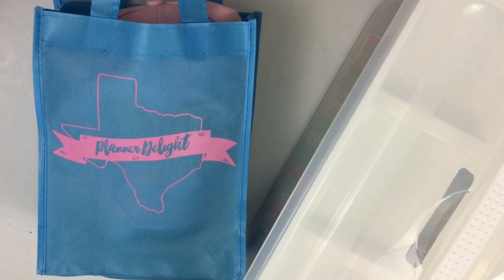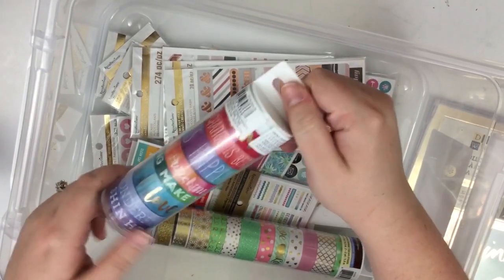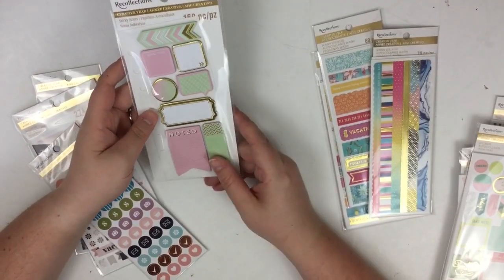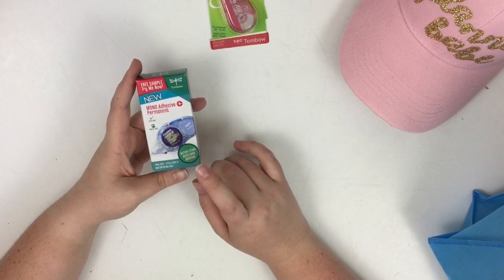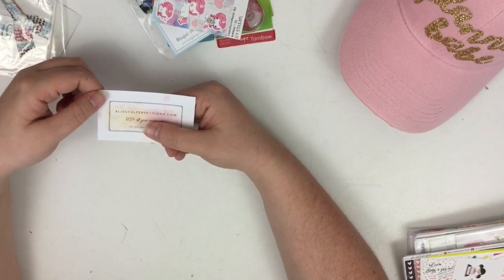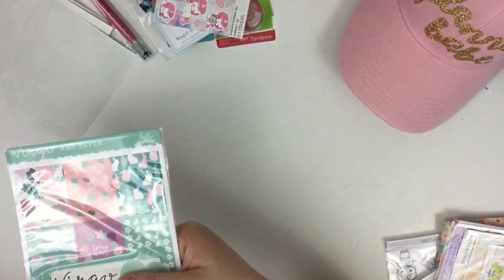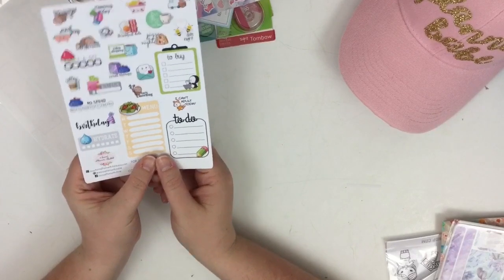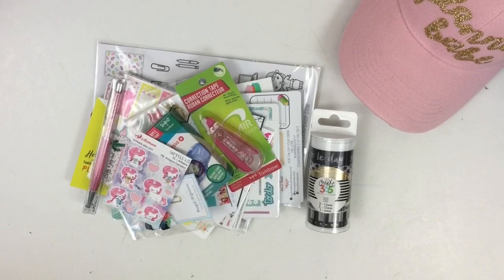Planner Delight Swag Bag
Thank you to every store and company who donated to our Planner Delight swag bag! I wanted to share with you guys what all we got! We were spoiled rotten. We will also post our next event's details there!